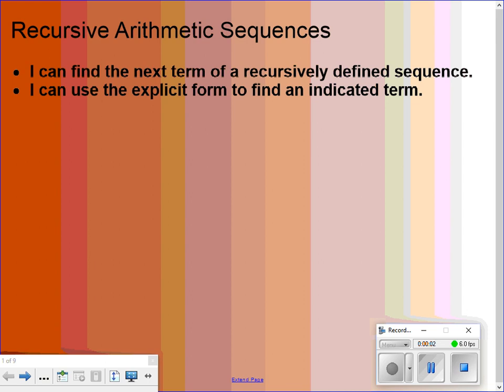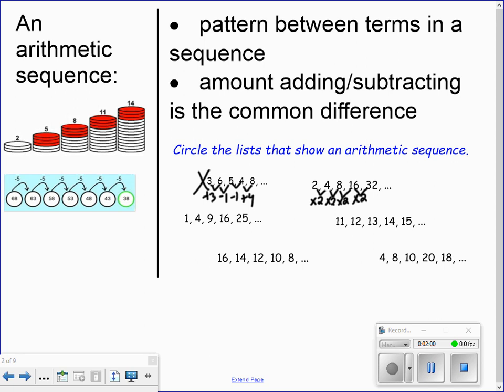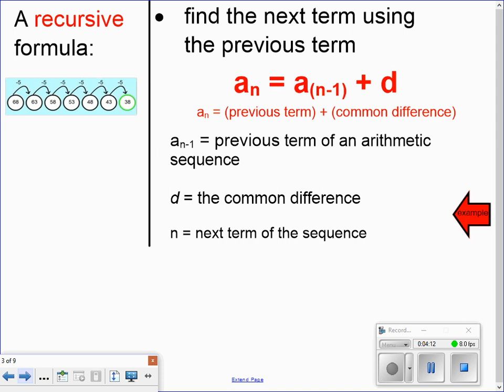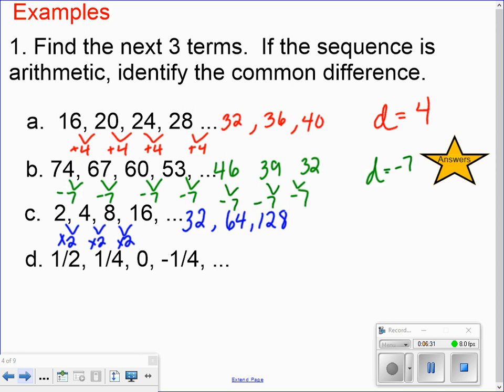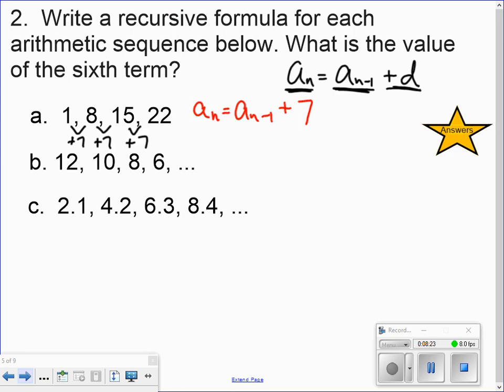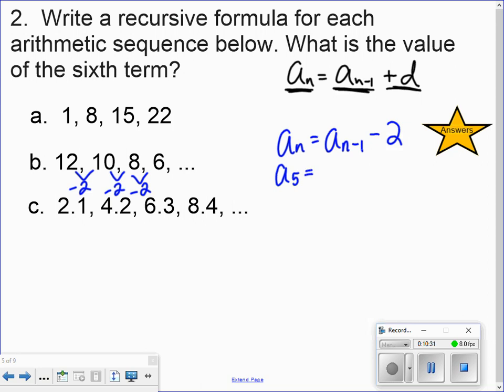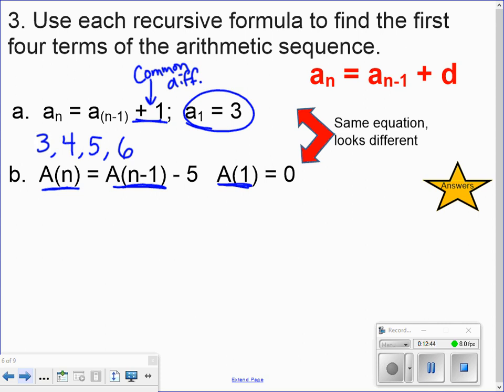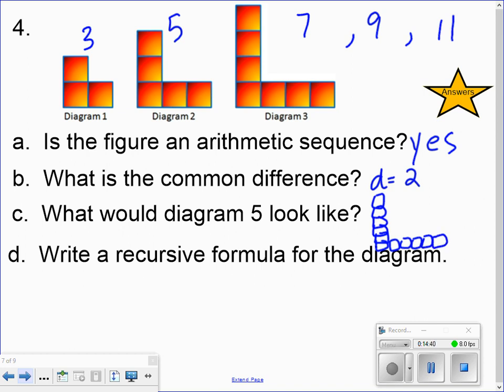Linear 2 - 1 Video Recursive Arithmetic Sequences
In this video we discuss how to write and use the recursive formula for finding terms in an arithmetic sequence. By the end of this Video you should be able to find terms in a sequence given the previous term and the common difference.